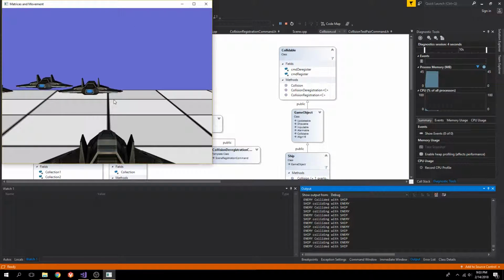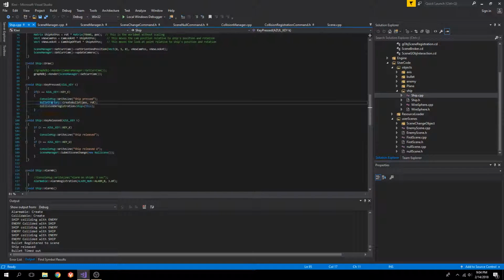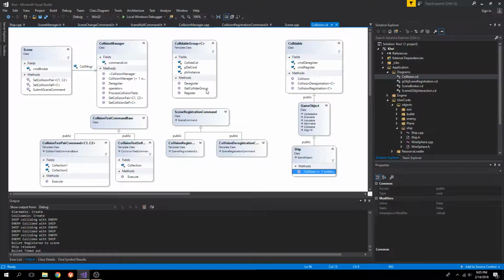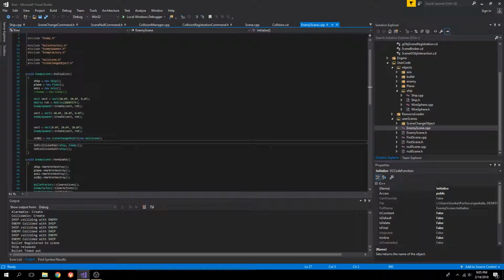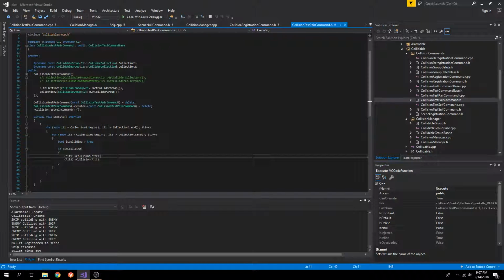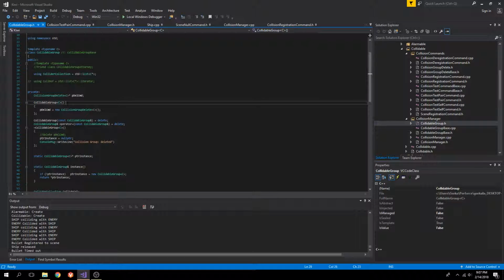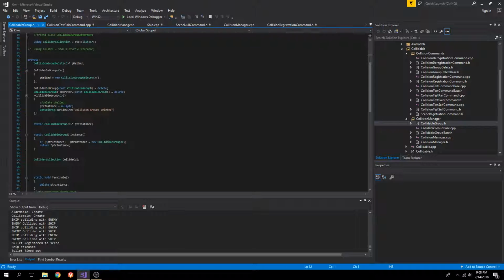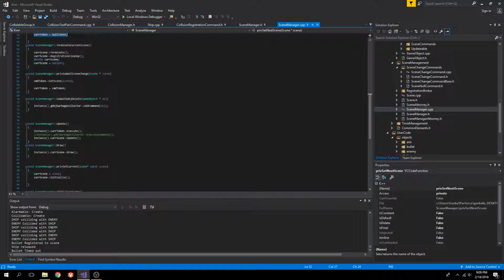GAM374 Sprint 6